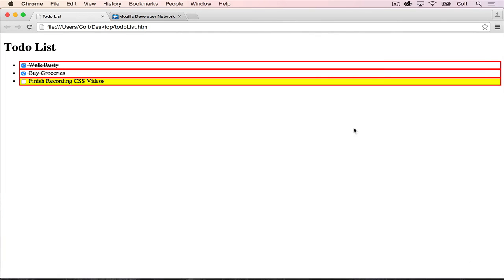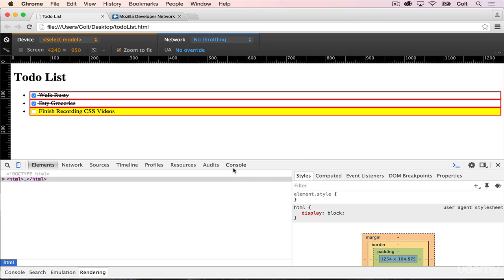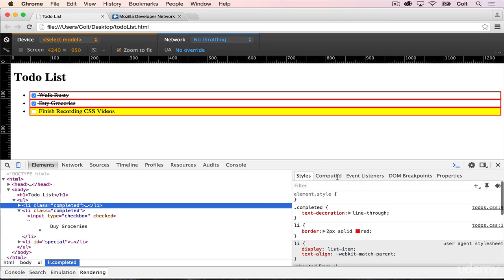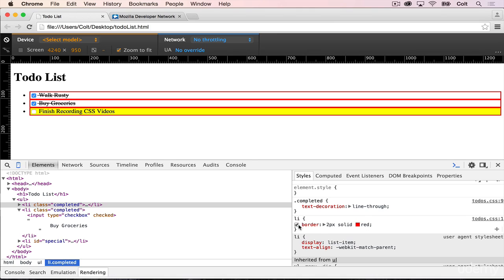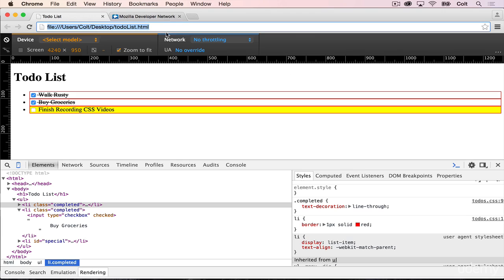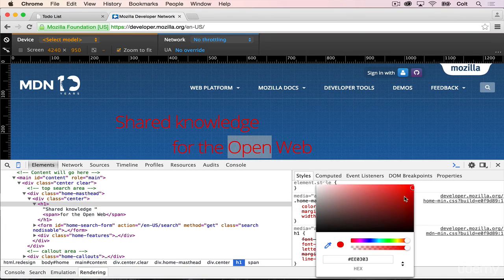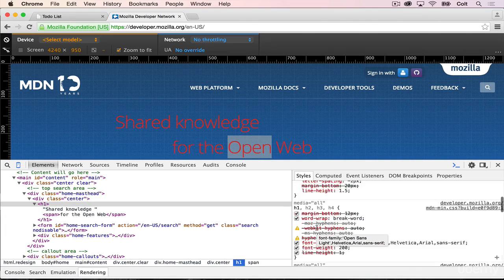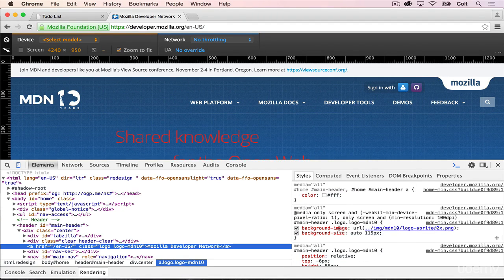Complete Free Web Development Course : Introduction to Chrome Inspector